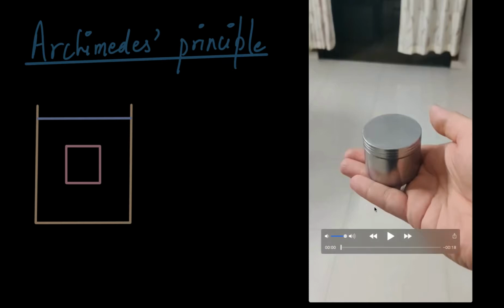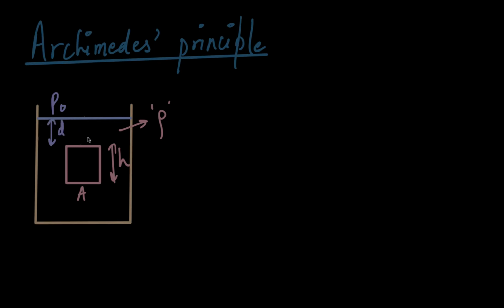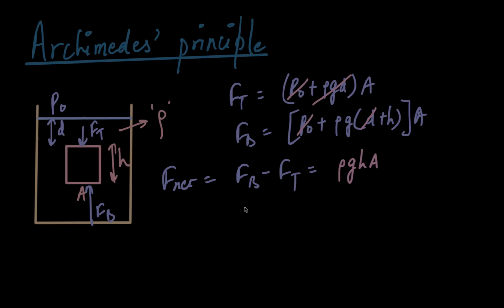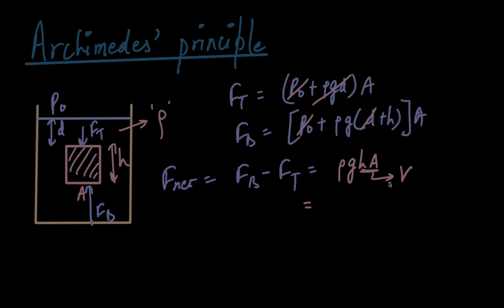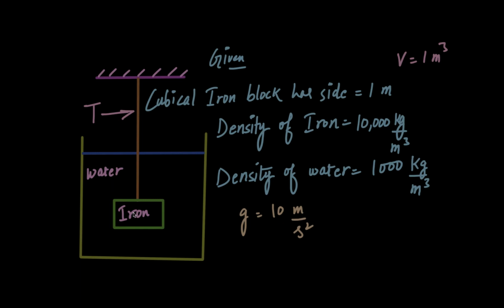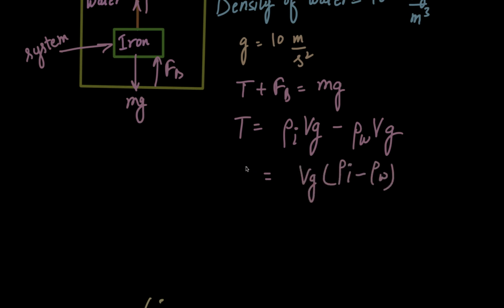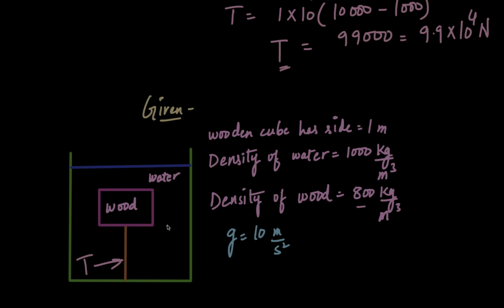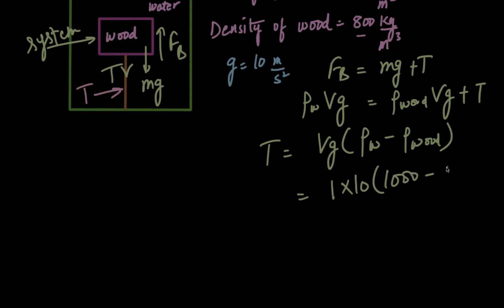Archimedes' Principle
Why do things feel lighter inside a liquid? Let's find out with working examples!